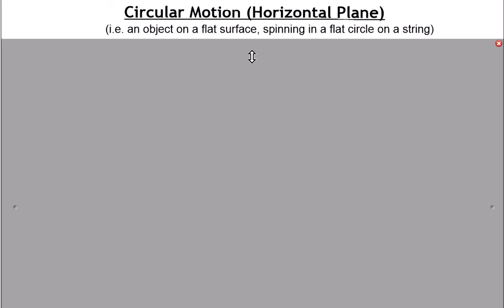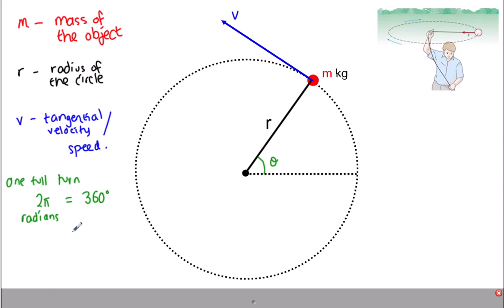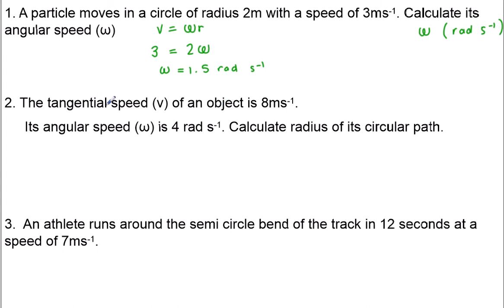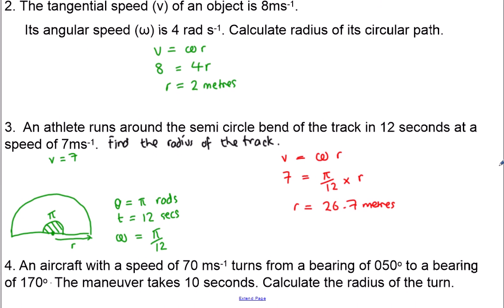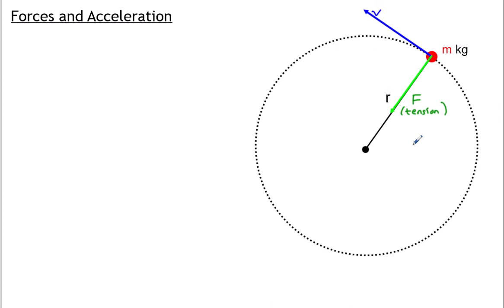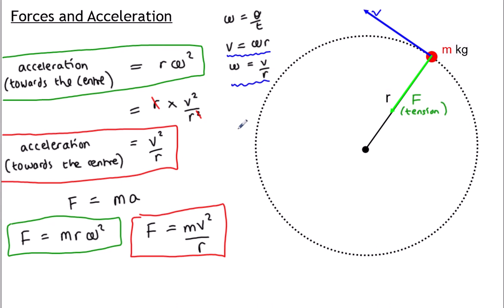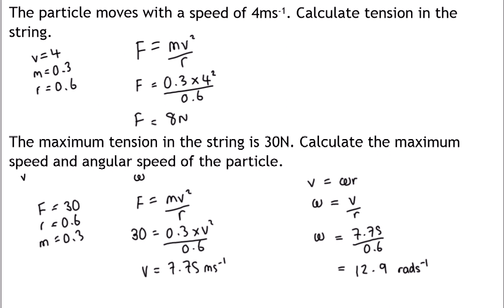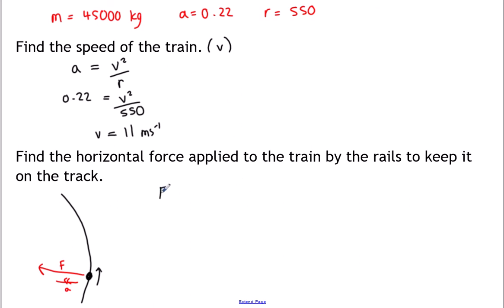Introduction to Circular Motion